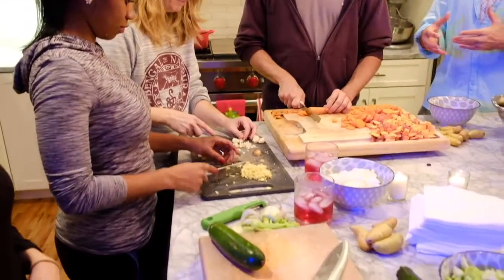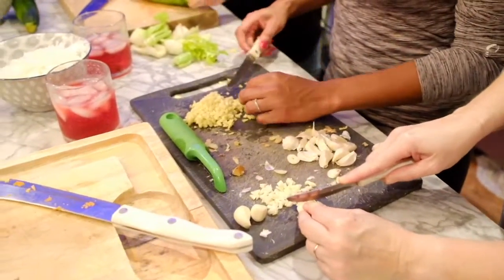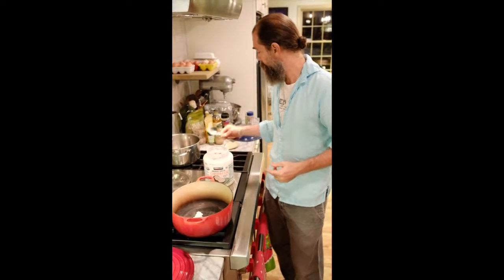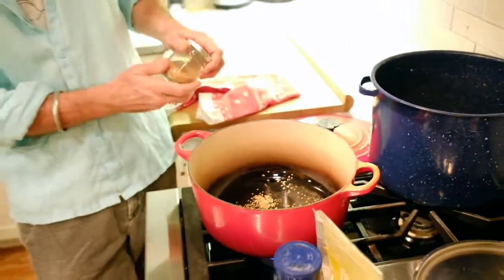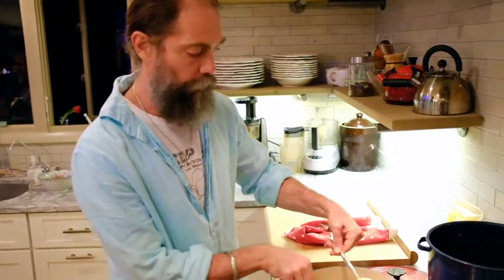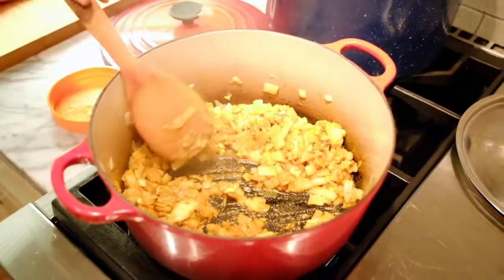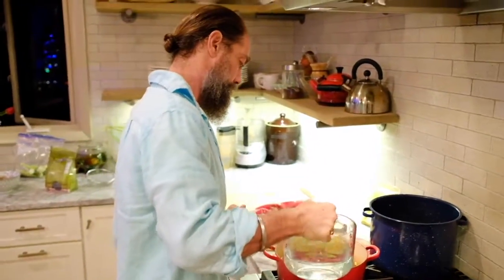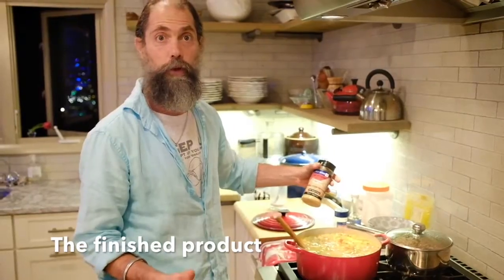Kitchari Prep with Akasha and Birmingham Yoga Teacher Training